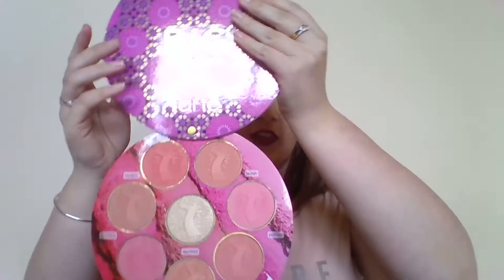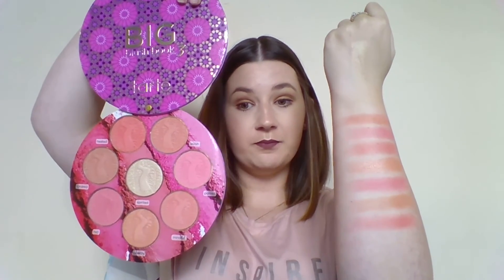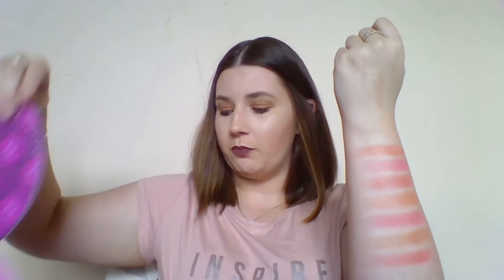Tarte Big Blush Book 3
Hey! So today's video is a swatch of the blushes and what my opinion is of the blush book.
My swatches aren't the best however it gives you an idea of what each of the colours are like.
Thanks Alicia! xo